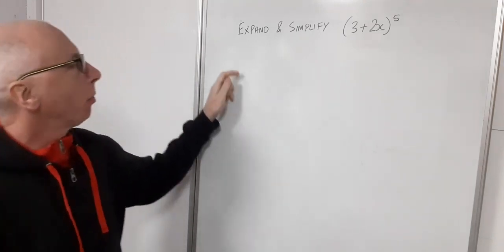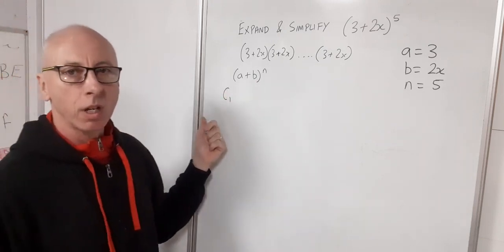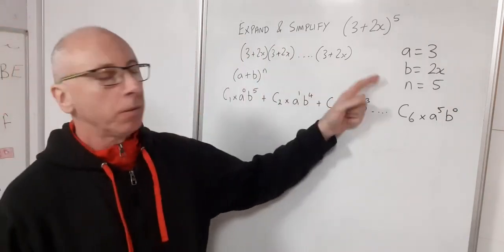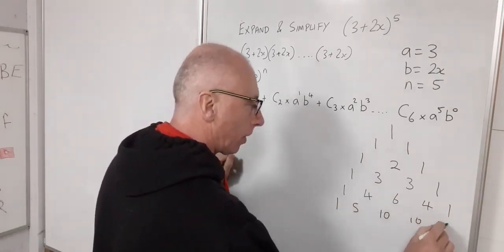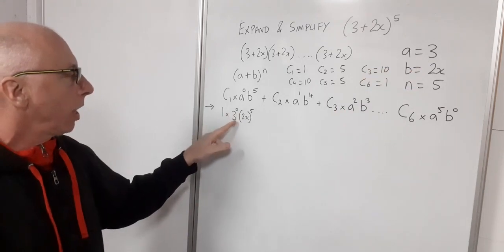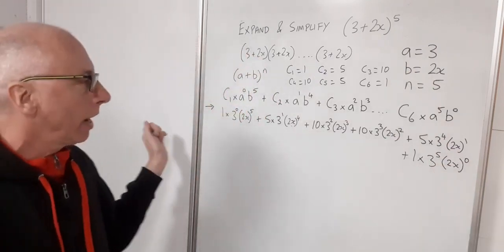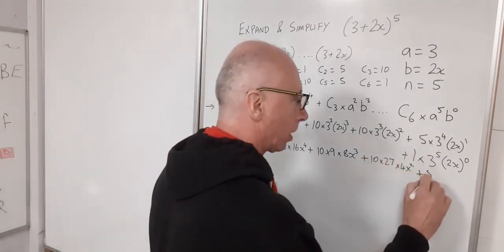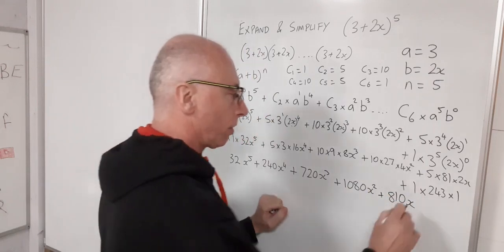Binomial Expansion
Fully Expand a term with Binomial Expansion
Use Pascals Triangle for the Coefficients
Further Maths Question 11 from June 2022 Paper Non Calculator